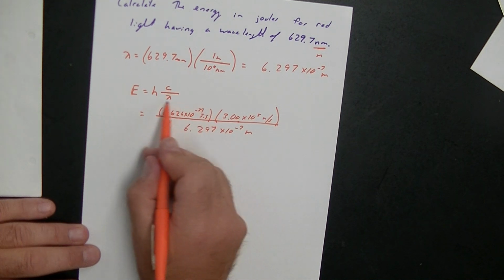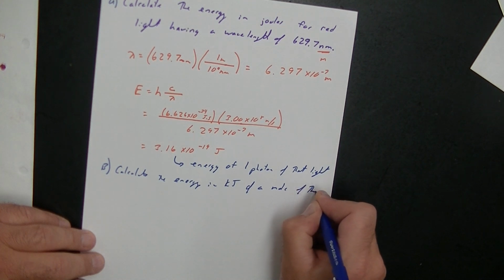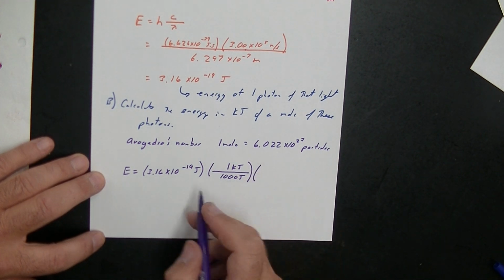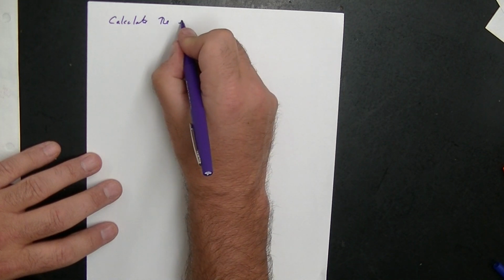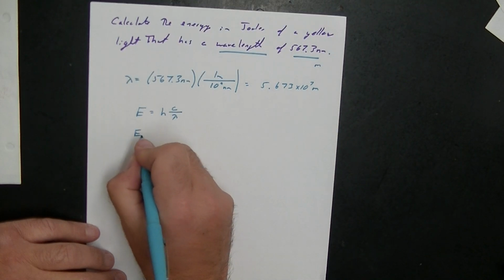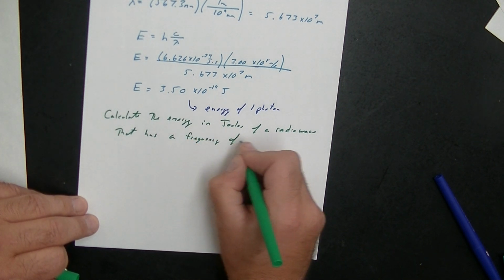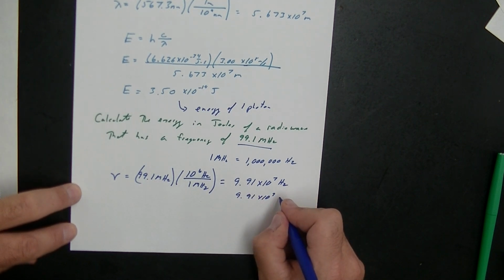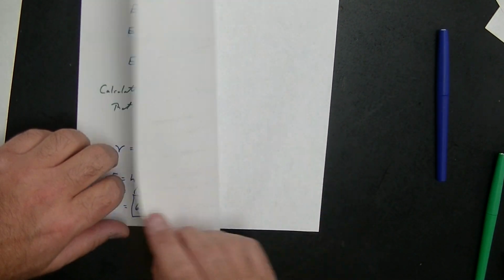SUPA Light part 2